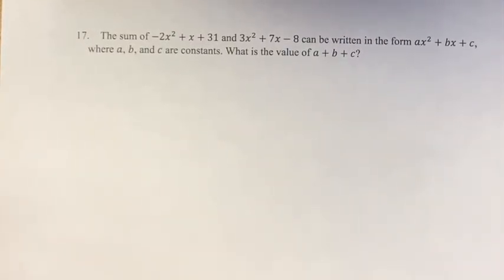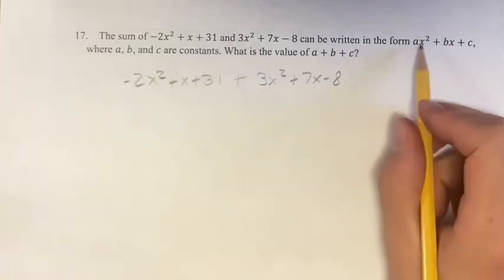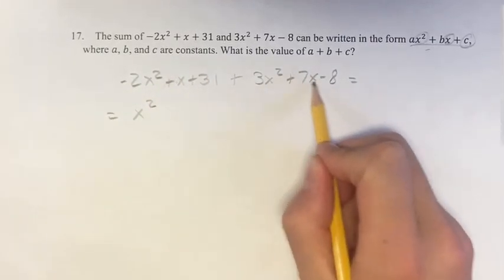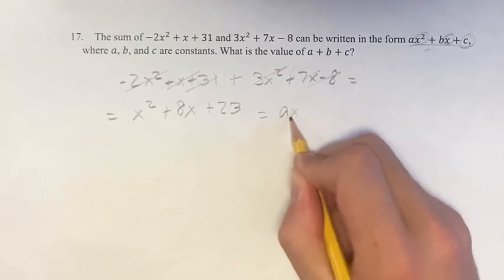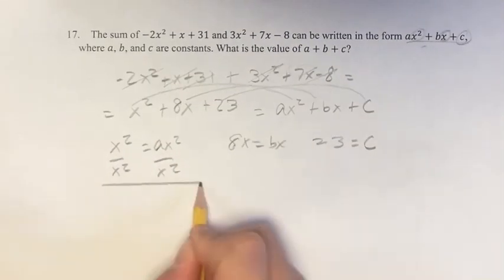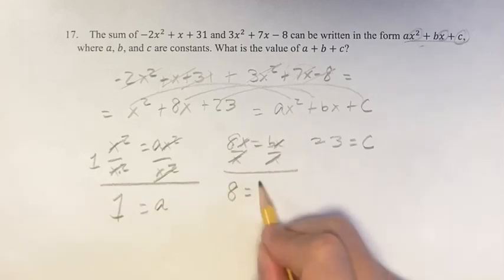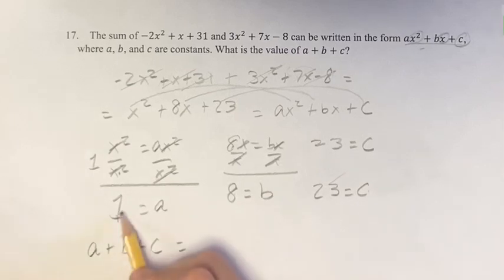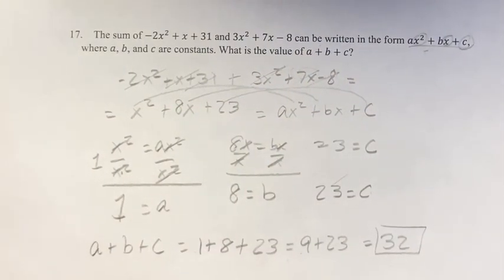17. The sum of -2x^2+x+31 and 3x^2+7x-8 can be written in the form ax^2+bx+c, where a, b, and c are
17. The sum of -2x^2+x+31 and 3x^2+7x-8 can be written in the form ax^2+bx+c, where a, b, and c are constants. What is the value of a+b+c?

Problem 17